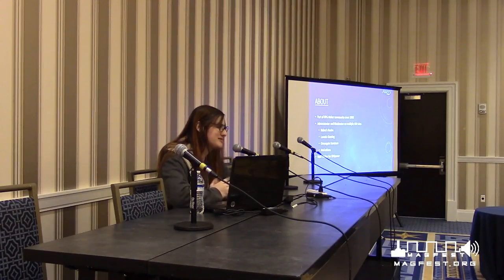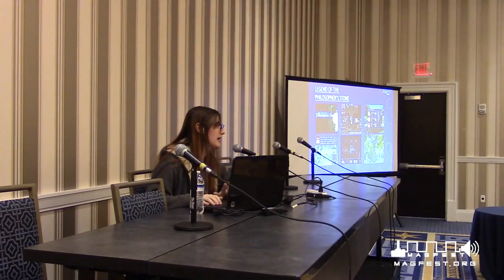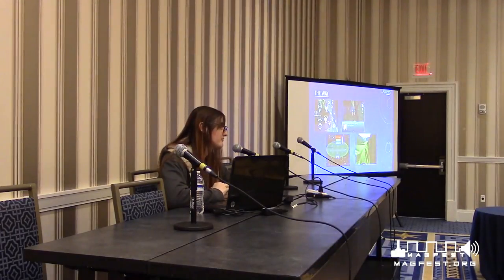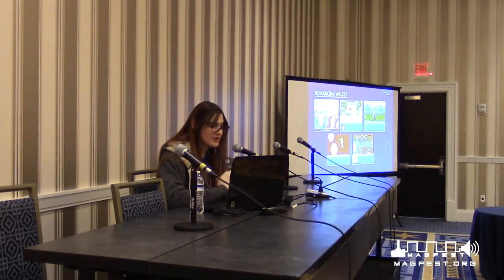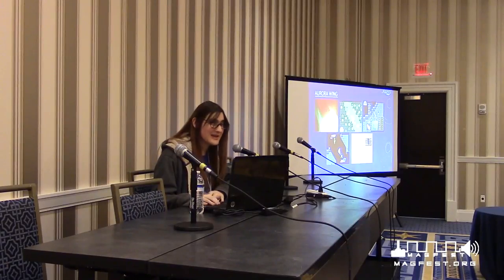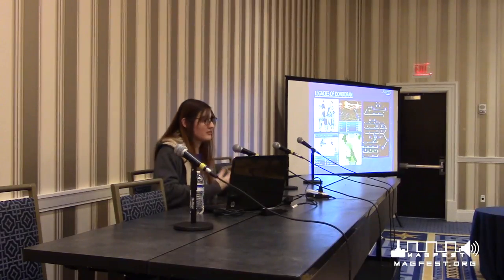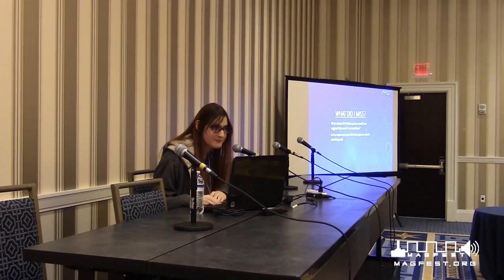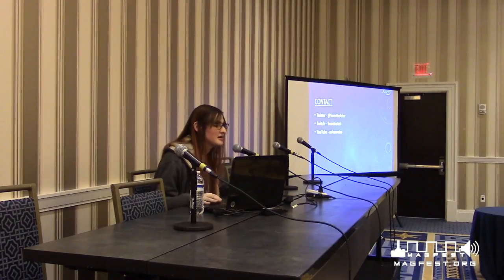MAGFest 2019: Diamonds in the Rough - Classic Indie RPGs You Should Play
With the wide and rapid accessibility of game-making tools and the rise of indie developers, the number of games made with tools like RPG Maker on Steam and other publishing tools number in the thousands. Let's take a trip down memory lane to see some of the great games from the early days of RPG making including A Blurred Line, The Way, Velsarbor, and more!